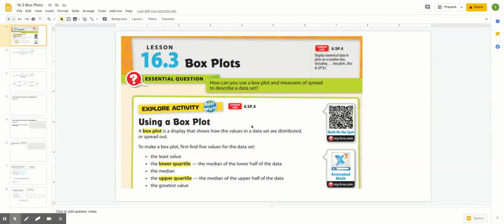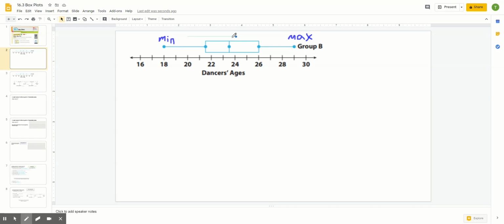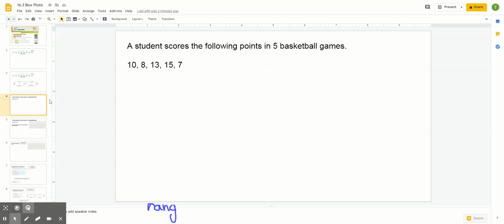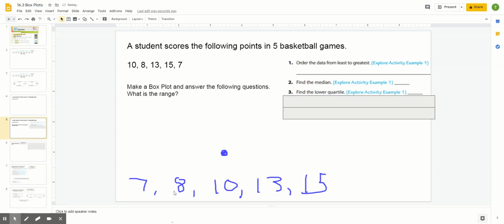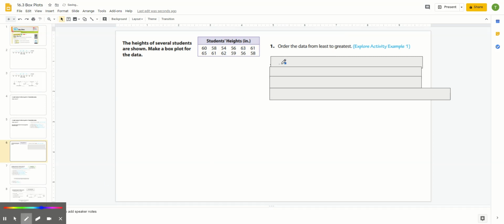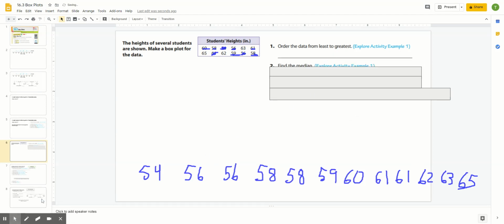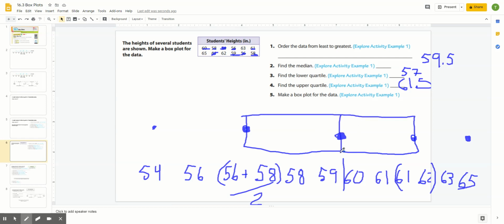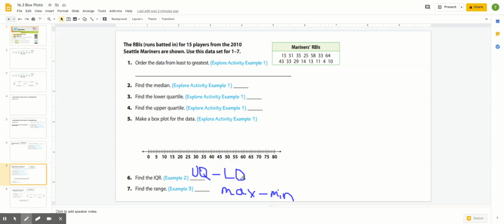16.3 Box Plots -